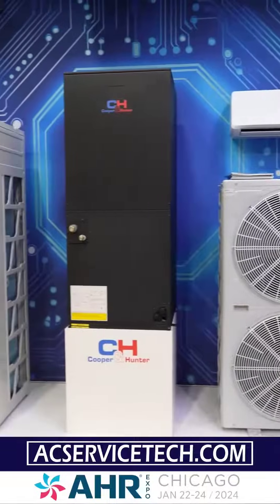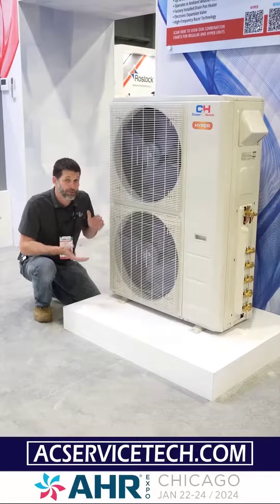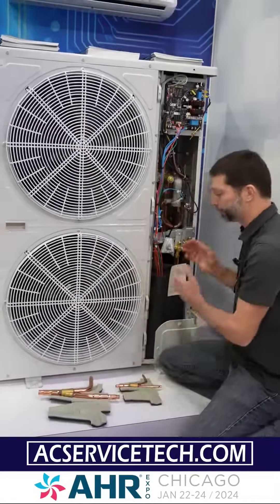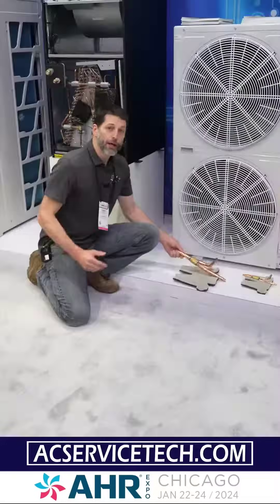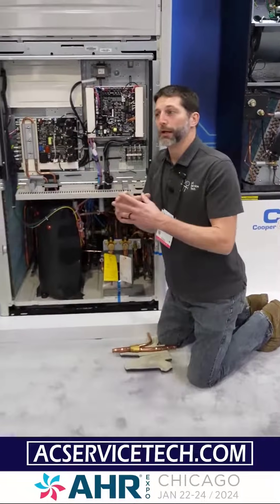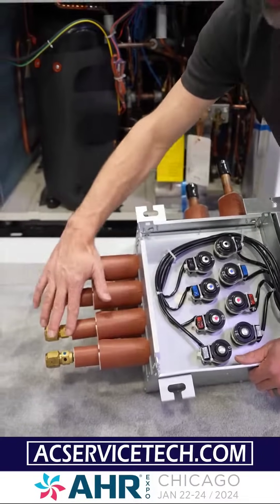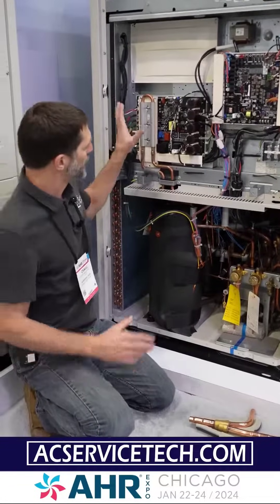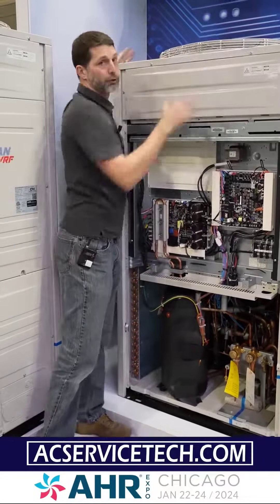Mini Split System Vs VRF System by Craig from AC Service Tech at AHR 2024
We welcomed @acservicetech to our booth at AHR Expo 2024, Craig explains the differences between a multi-zone mini split, a mini-VRF system, and a VRF system at the @cooperandhunterusa's Booth! It covers zones, metering devices, lineset lengths and more!